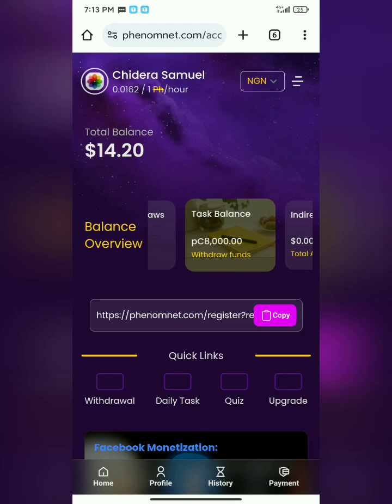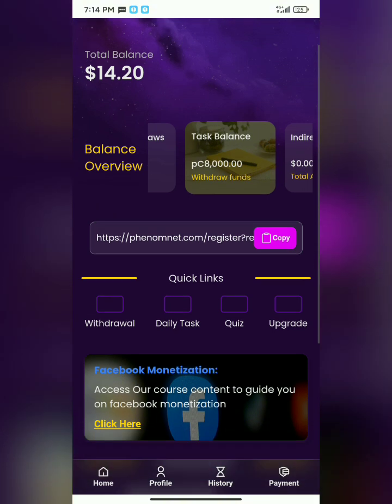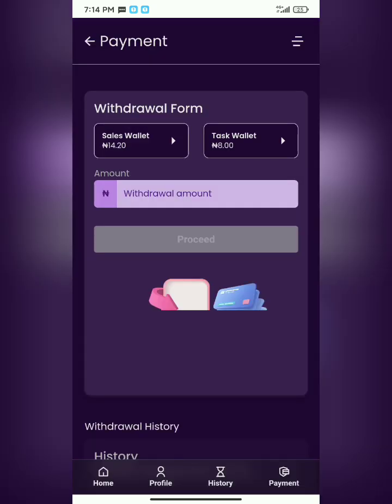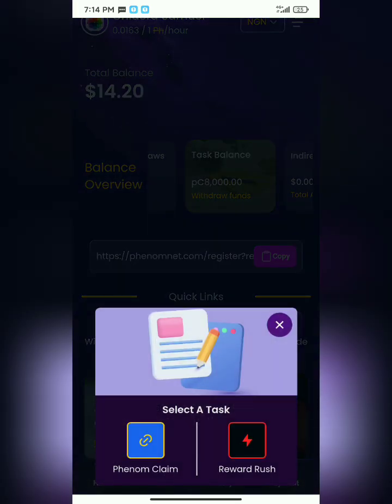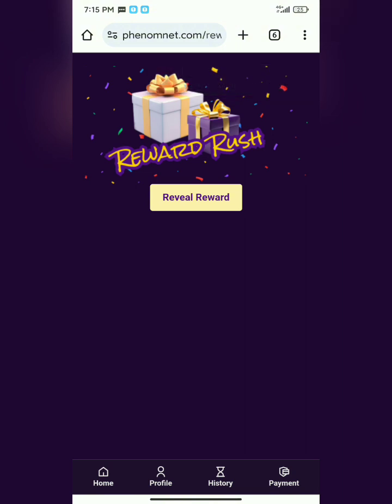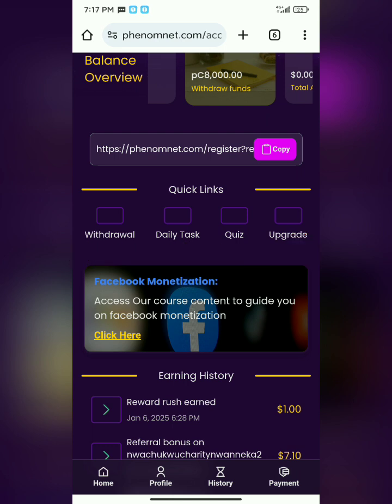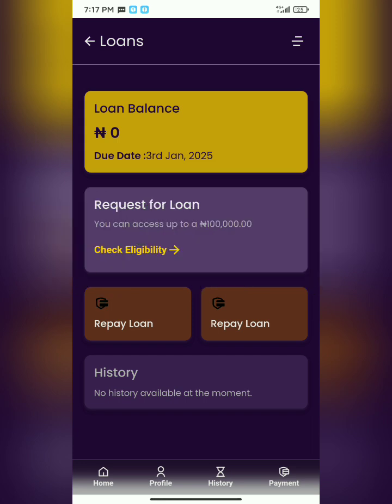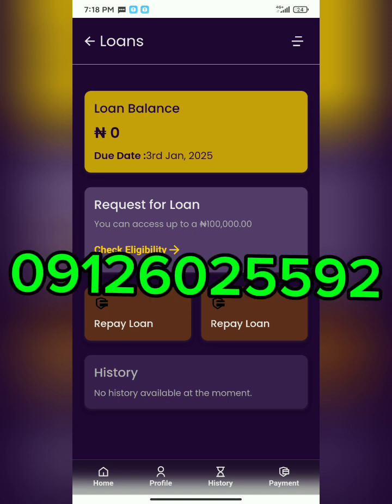PHENOM PLATFORM| HOW IT WORKS| HOW TO COMPLETE DAILY TASK ON PHENOM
In this video, you will learn how the phenom platform wprks. You will also learn how to complete your daily task to earn 2000 weekly.
If you know you want to learn how to make money online m, I will recommend you watch this video till the end for a better understanding. Most Nigerian students does not know how to make money online in 2025.
This platform is also for people who wants to borrow loan online without collateral.